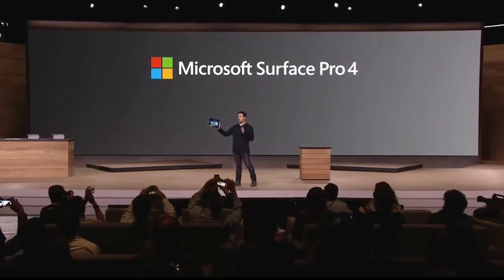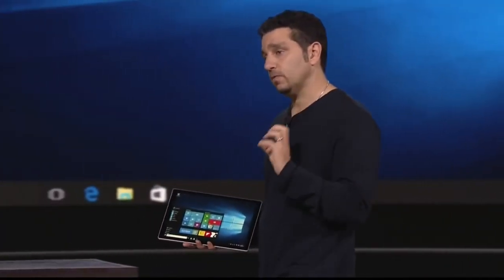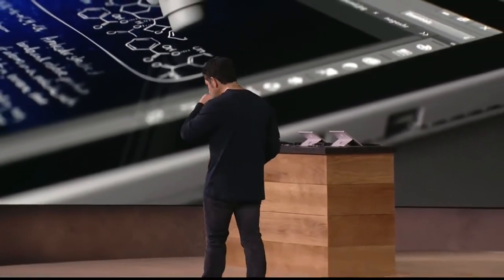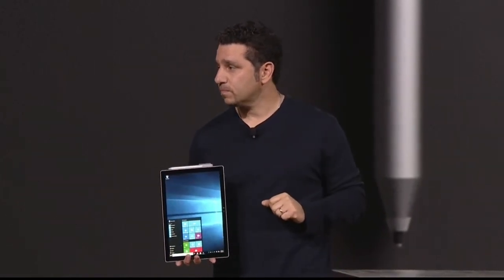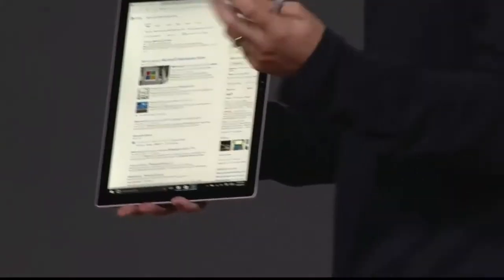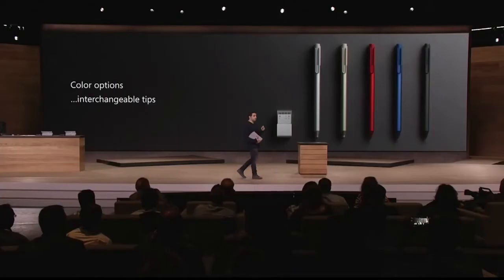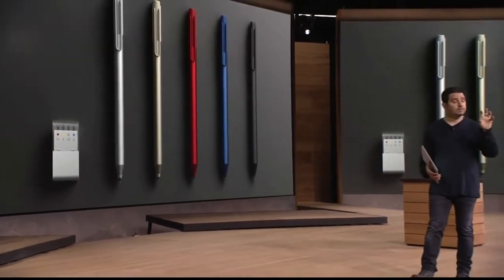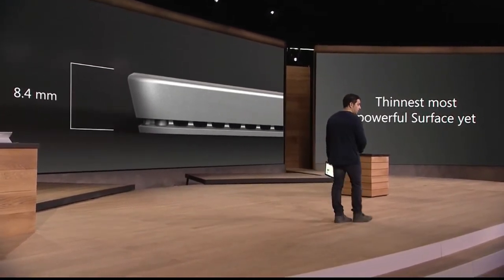Microsoft Surface Pro 4 conference